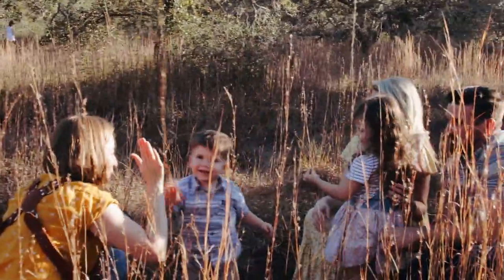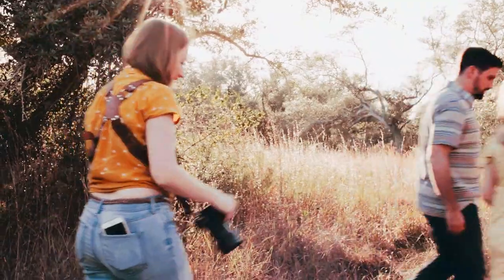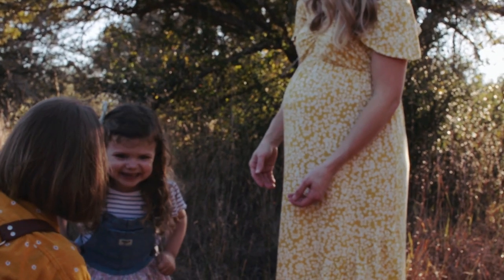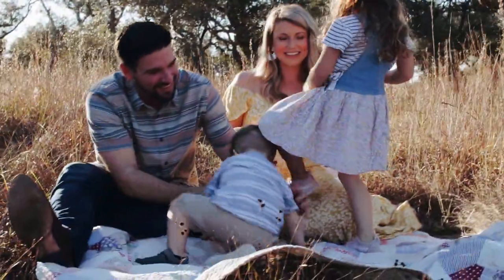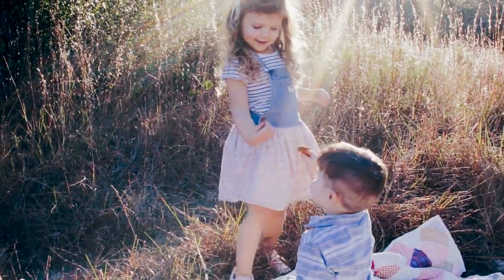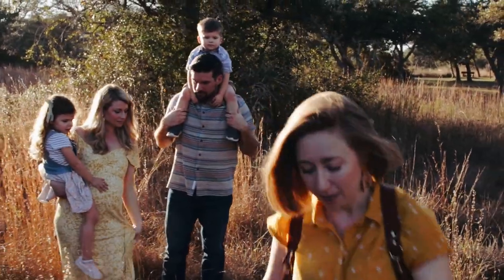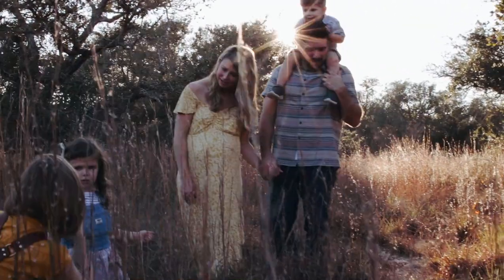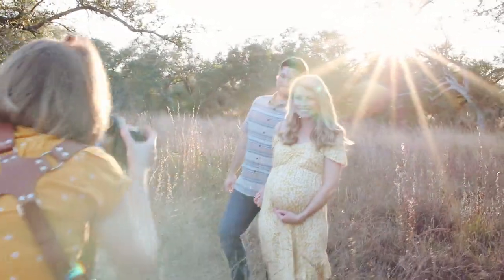Behind The Scenes | Family/Maternity Photo Shoot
I hope you enjoy this behind the scenes look at one of my photo shoots! Filmed back in January 2020, I am so excited to finally be sharing this footage. My goal for family photography is to create an experience that is fun and engaging for the whole family while capturing phenomenal photos.